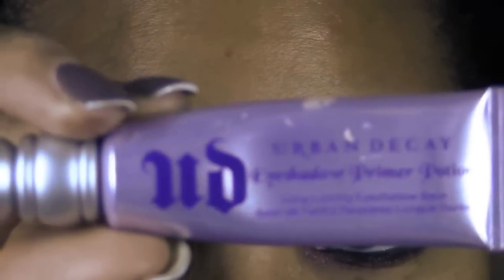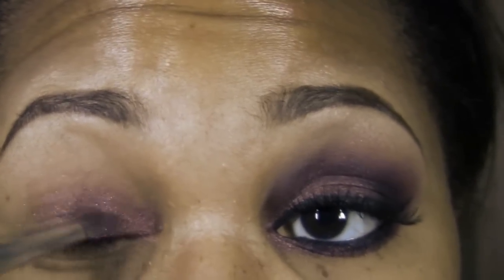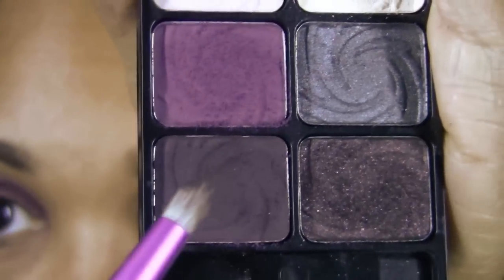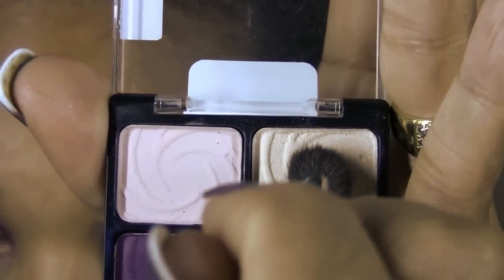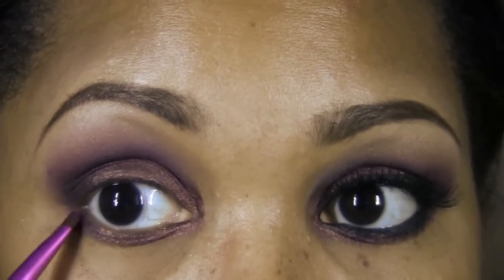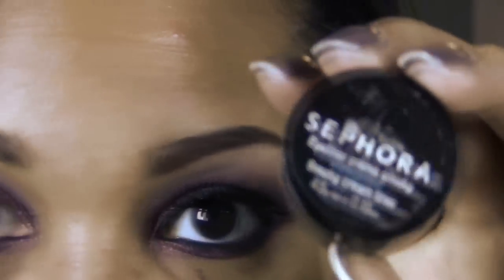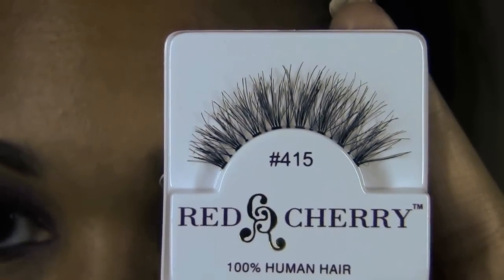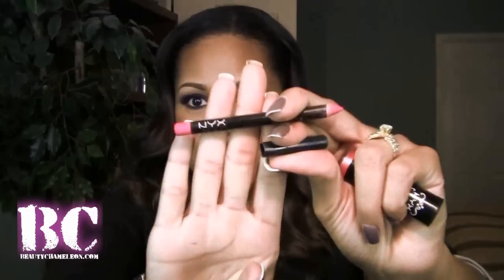Valentine's Day: Pomegranate Punk Smoky Eyes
Hey Beauties!!

Valentine's day is right around the corner, so I was excited to create this beautiful and sexy smoky eye look using the wonderful Maybelline Color tattoo shadow in pomegranate punk and my wet-n-wild Lust palette. I hope that you all enjoy this look and stay tune. I will also have a video on how to create the beautiful curls for Valentine's day too!

Nail Polish:
Sephora by Opi Metro Chic

Hair:
Sensationnal Select Goddess Yaki Hair #2 in 14inches